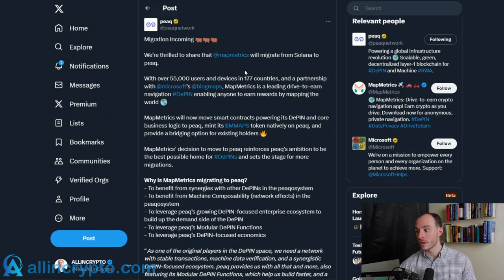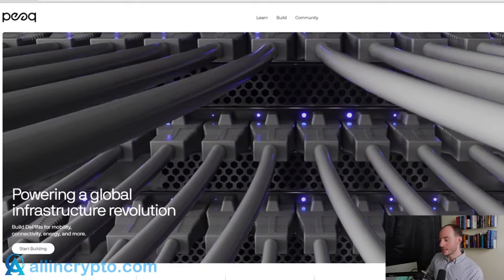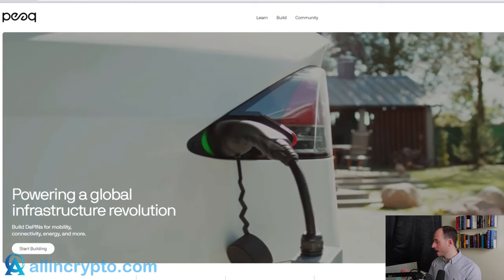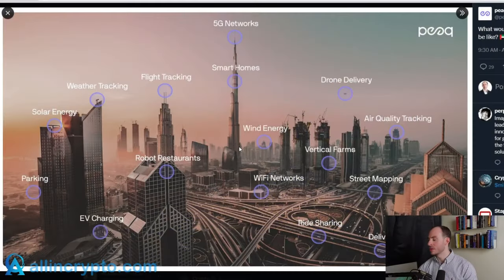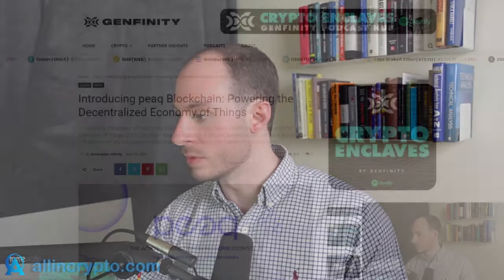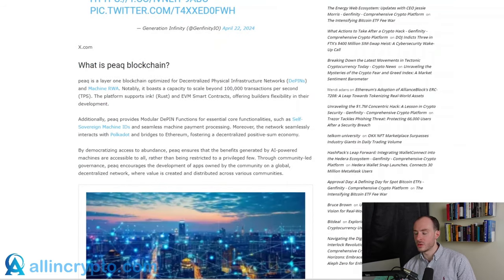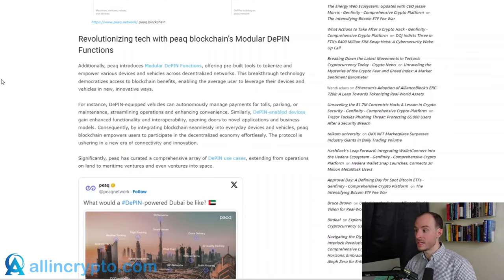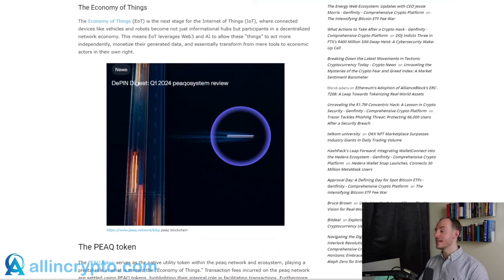Seriously BULLISH On This Polkadot DOT Depin IoT / EoT Altcoin......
Welcome back today I want to take a look at one of the most bullish project to ever come out of the polkadot dot ecosystem! PEAQ! a layer one for DePIN IoT / EoT project to build upon!

💎2 Weekly Meetings With Me
💎My Portfolio
💎Altcoin Watch List
💎Early Access To Interviews And Videos
💎Courses